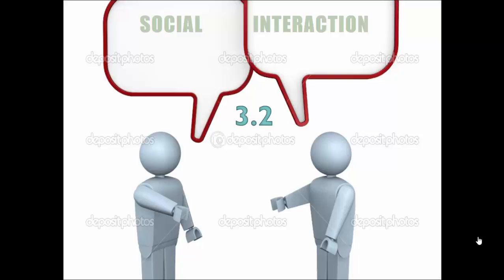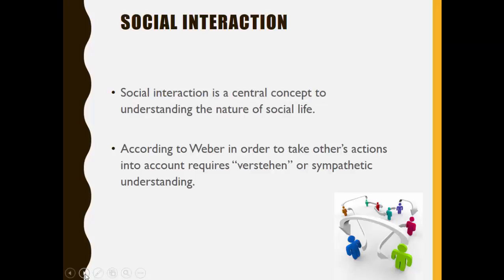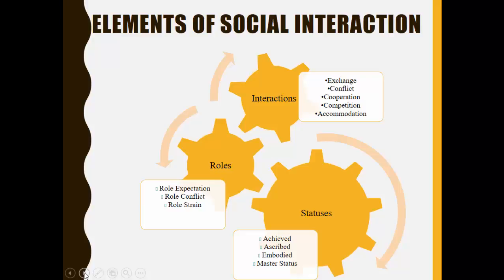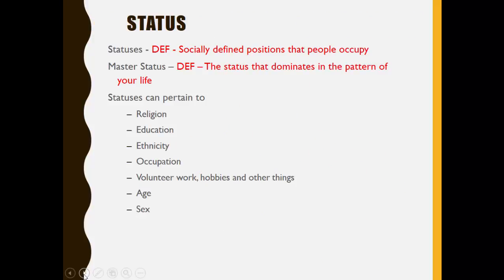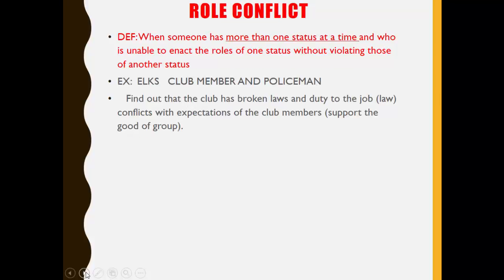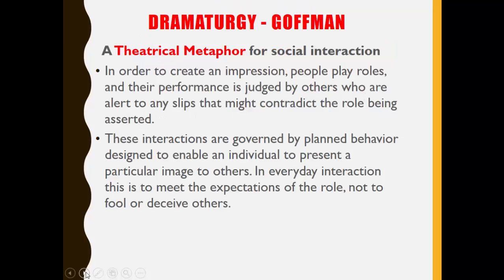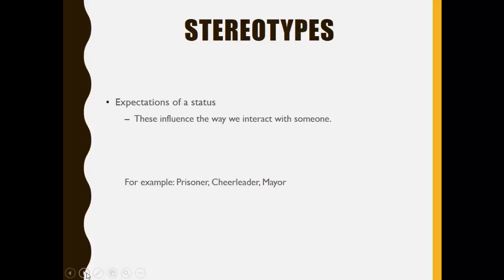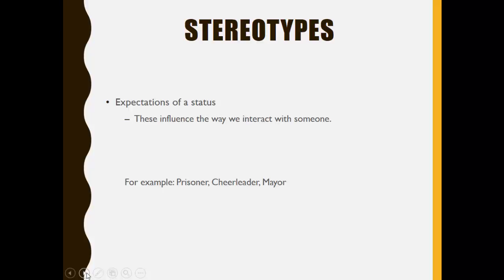Sociology 3.2 Status, Roles, Interactions